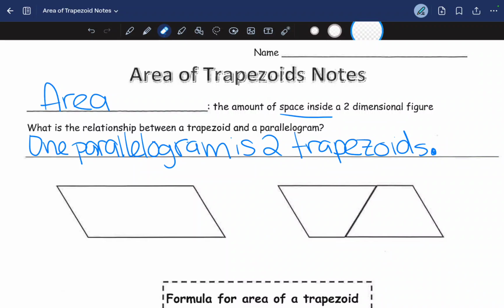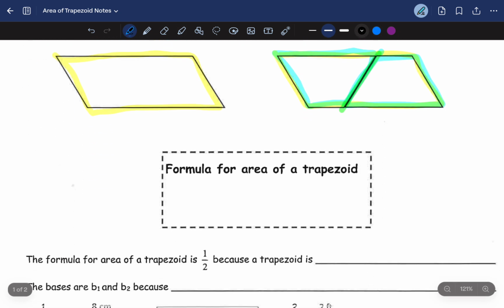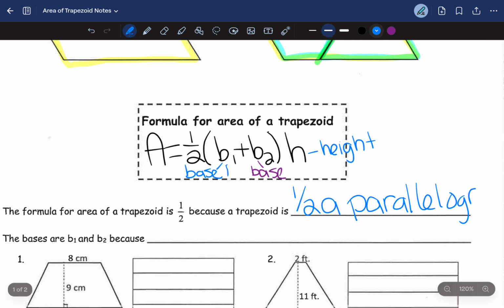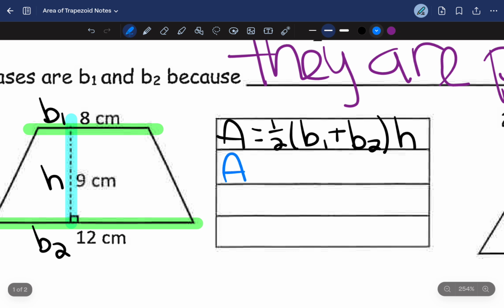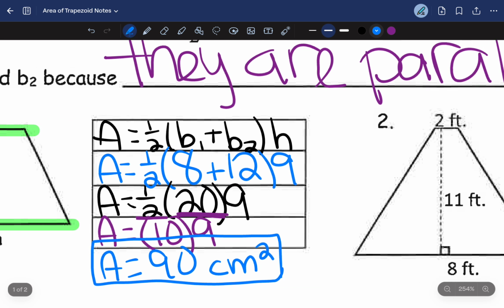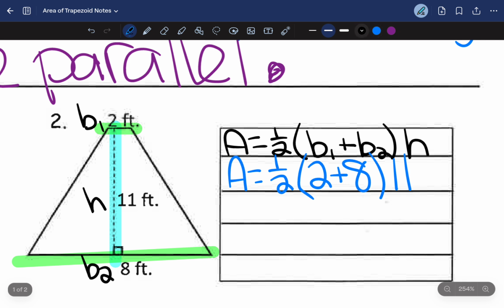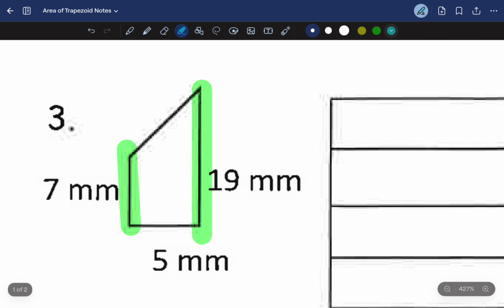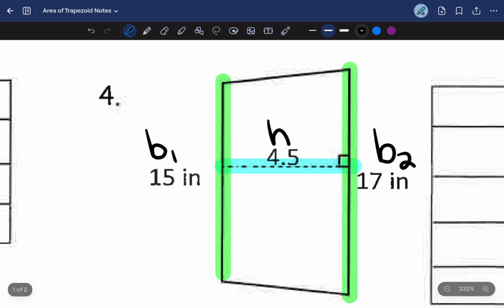Area of Trapezoids